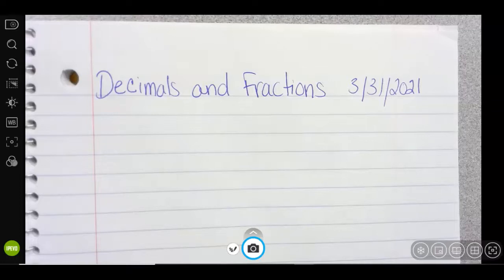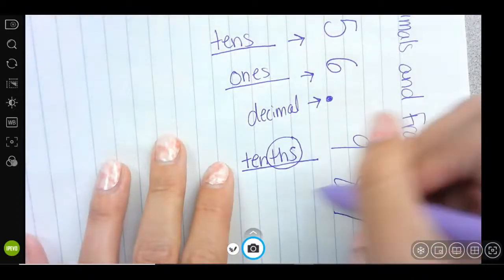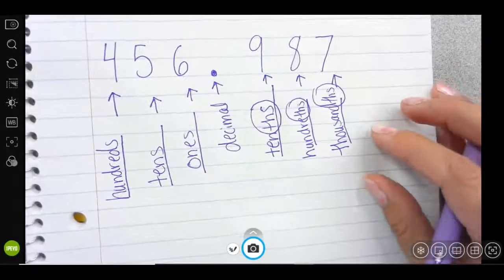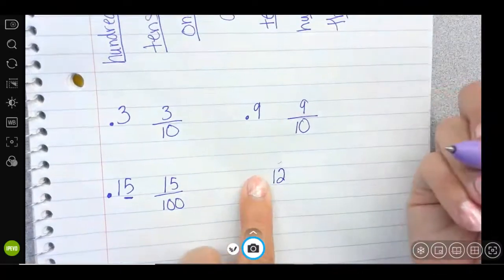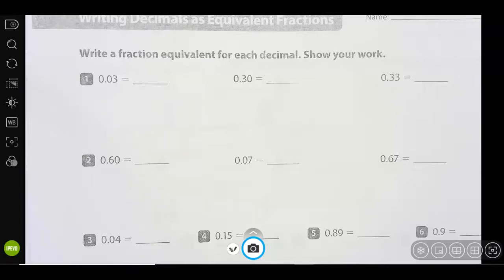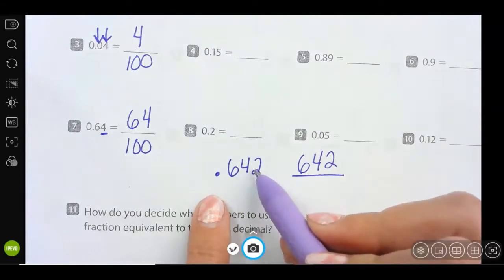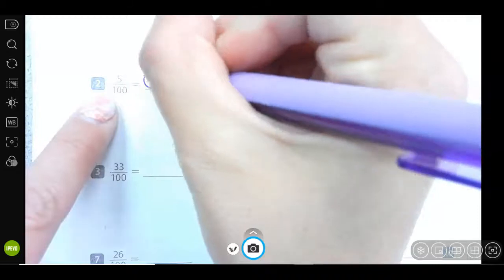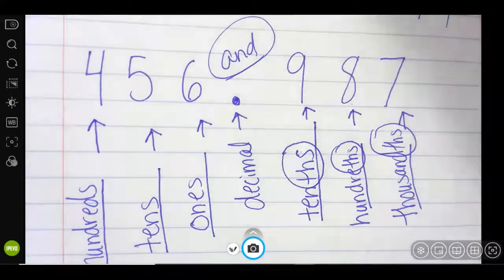Decimals and fractions